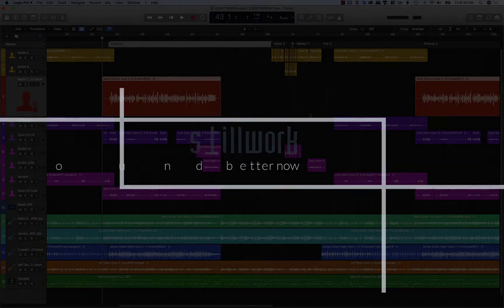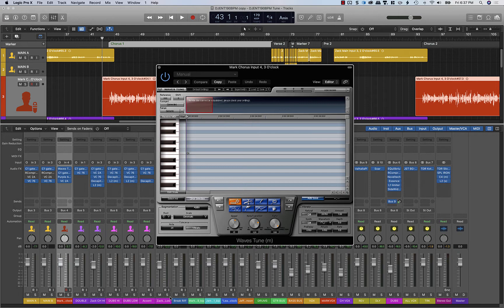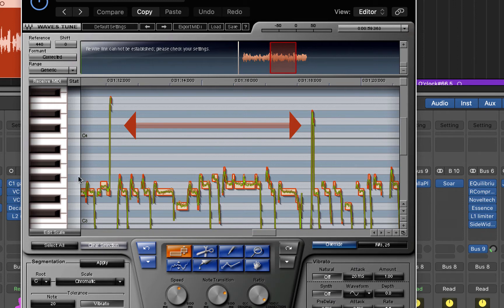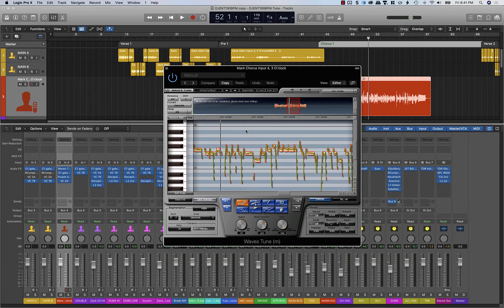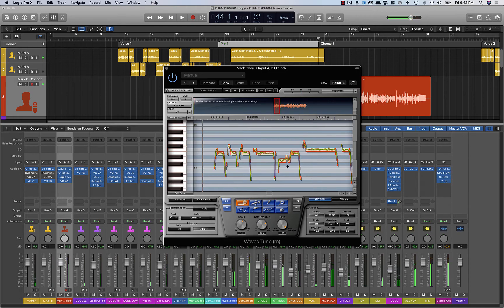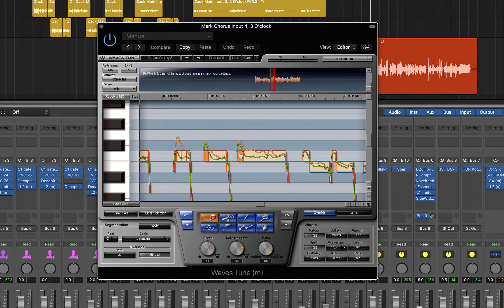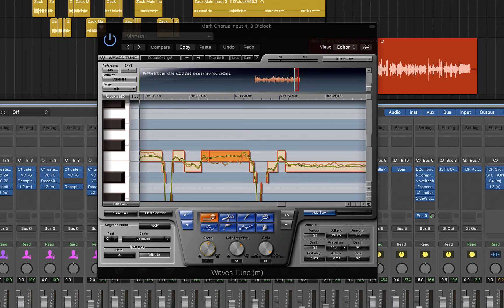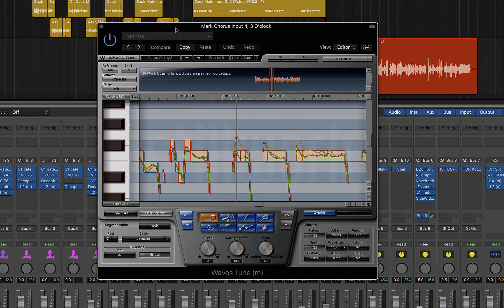Quick and dirty Waves Tune Tutorial in Logic Pro X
Benjamin Jon goes over the basics of Waves Tune in context. A quick and dirty vocal pitch correction example presented in Logic Pro X.